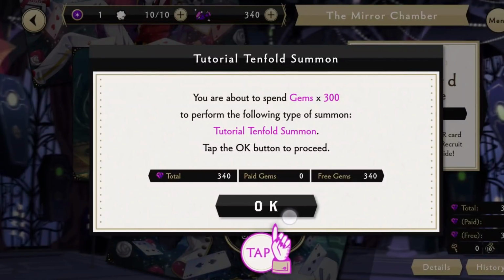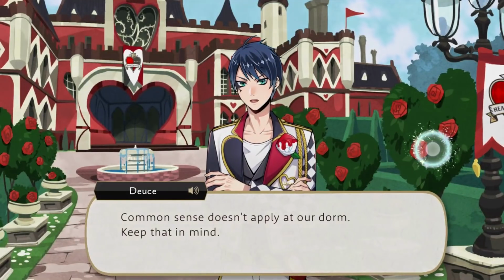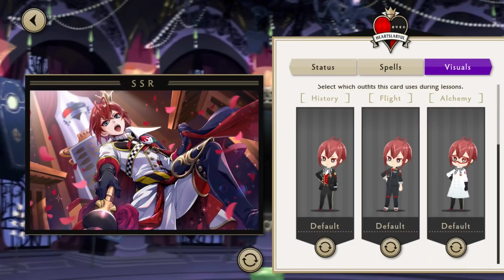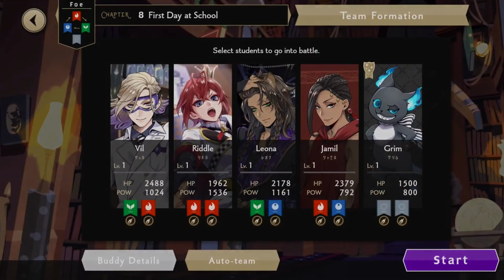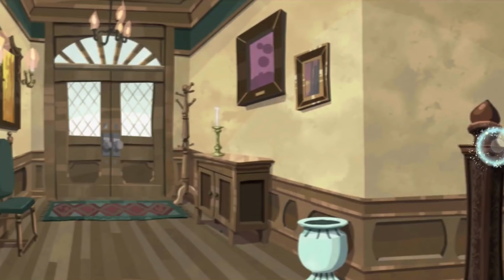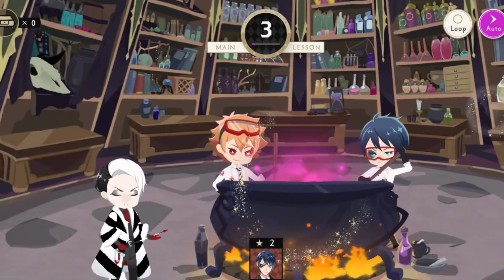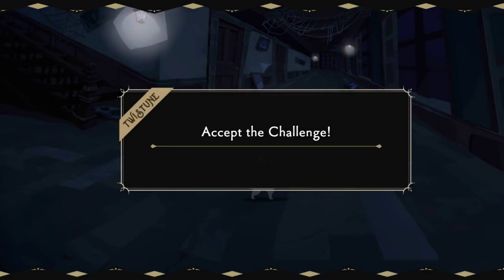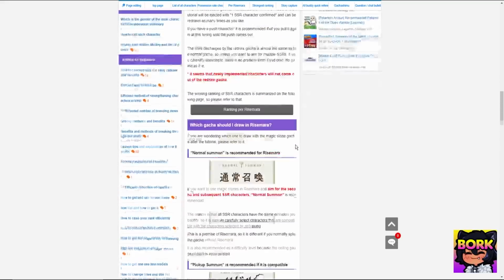Disney Twisted Wonderland - Gameplay, First Impressions, Tier List, Rerolls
Interesting disney inspired husbando collector. I honestly think this will be a niche hit with some dedicated fans.

Drop a [ T W I S T ] in the comments